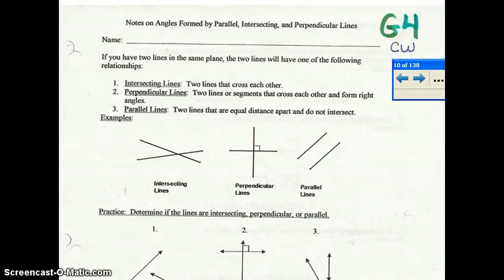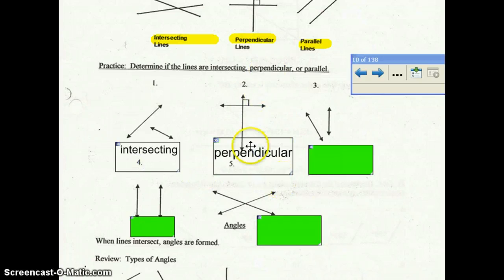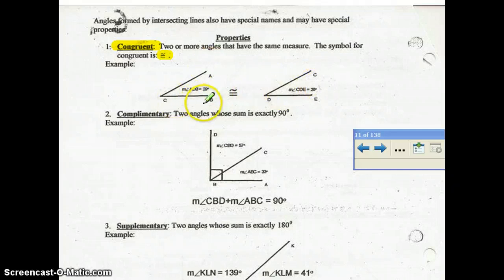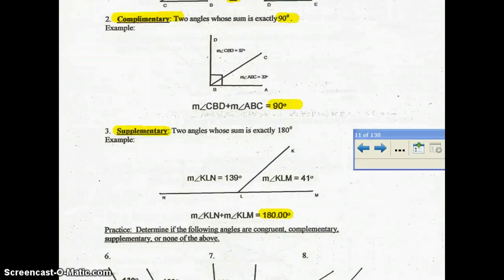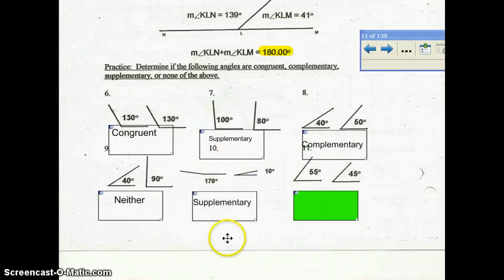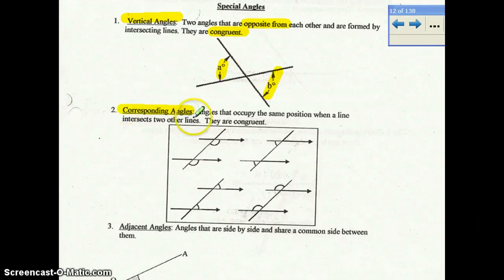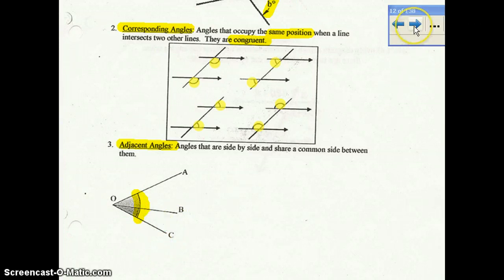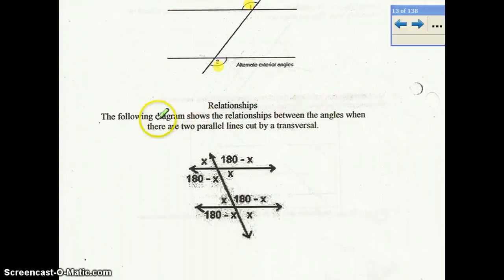Notes on Angles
G4 Notes